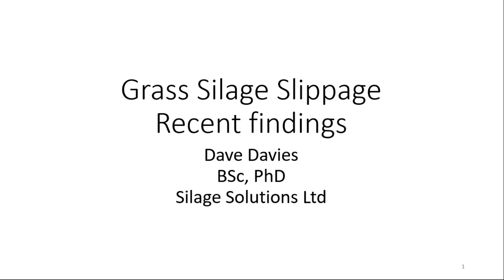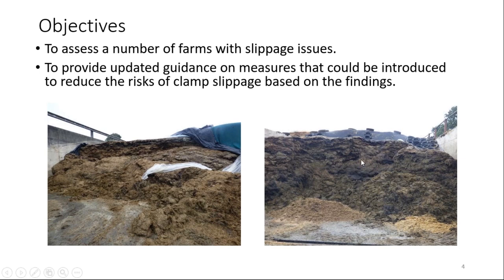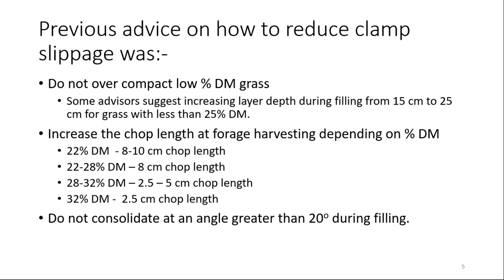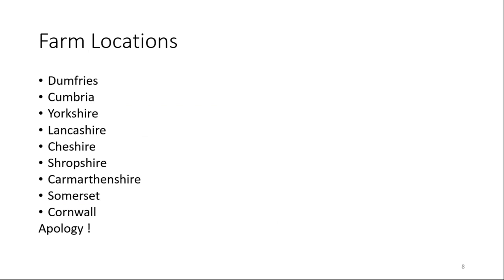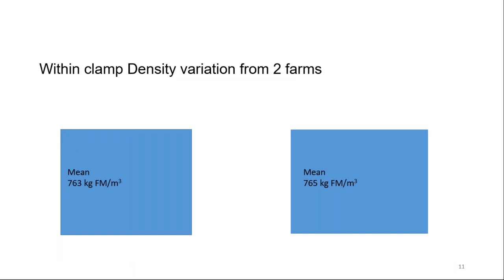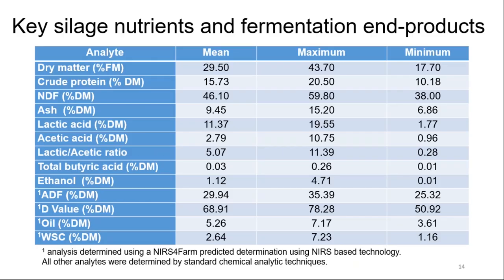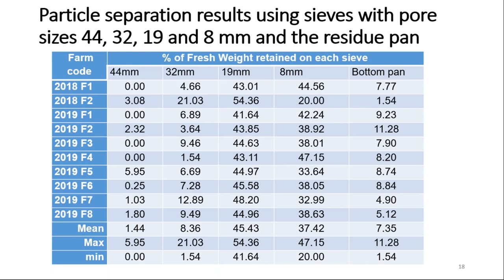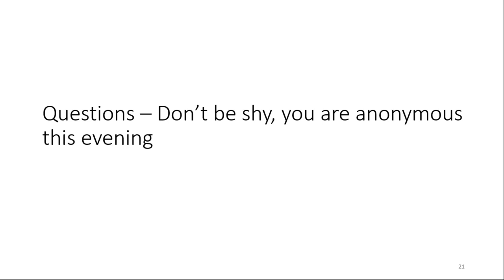Webinar: Clamp Silage Slippage – How to try and avoid slippage this season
Silage slippage decreases the nutritional and hygienic value of silage and causes significant wastage but each and every year the issue is seen on farms. The advice to reduce slippage has been in place for many decades and many small but important factors have changed over the years. The aim of the AHDB funded project was to identify underlying reasons and common factors behind the slippages. If you are a contractor involved in the silage making process or dealing with machinery join Dr Dave Davies to learn more about the findings and for practical tips from chop length, compaction and filling angle to avoid slippage this season.

Bio: Dr Dave Davies is from a farming family, he worked as a research scientist at IGER Aberystwyth for 20 years before establishing his own company Silage Solutions Ltd.  He is passionate about getting independent evidence-based advice to farmers and to these ends continues to conduct silage trials and consult to farmers across Europe. He has links to many research establishments and is currently a visiting Prof at North Wyke, Rothamsted Research.